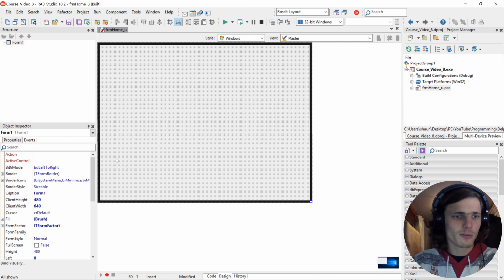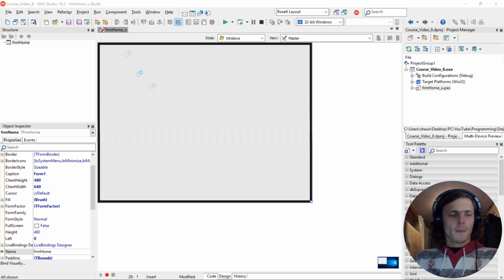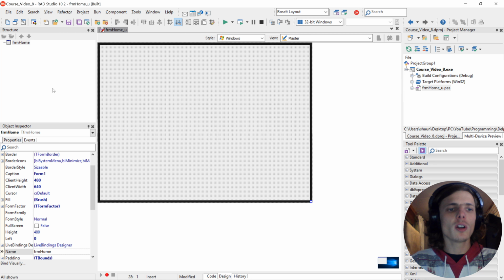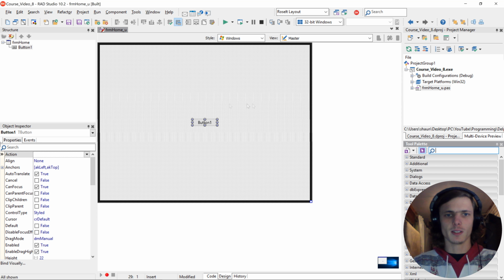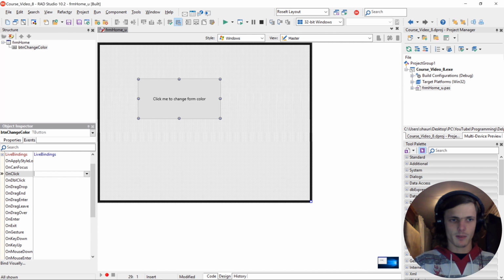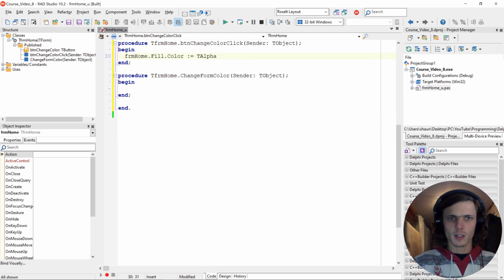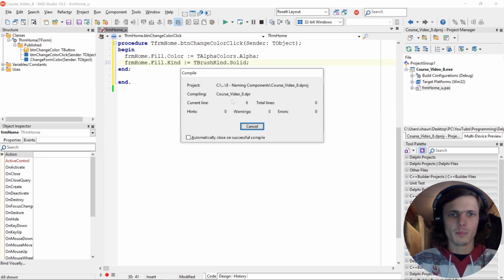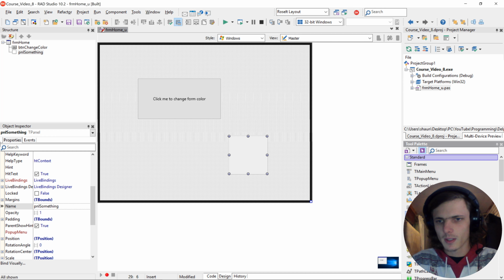Delphi Programming Course (FMX): 8 - Naming Components and Events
In this video I show you how to change the names of components and events in Delphi. I also give you a glimpse of how I will be naming some of the things in future videos and how you could possibly name your components and events as well.

Whether you’re just a beginner or whether you are expanding your skill set in Delphi programming and Delphi coding, you now have access to many hours of easy-to-understand, concise video tutorials and hands on exercises to learn Delphi programming.

These tutorials are designed for beginners, but anybody interested in pursuing a programming career can benefit from my course. Learners find my online video courses fun to watch and easy to understand.

The popularity of my Delphi programming e-learning courses is literally growing by the day. People from all around the world are studying Delphi programming through these videos.

This particular course is based on the FireMonkey (FMX) Framework. FireMonkey is a framework that allows you to make cross-platform apps and games that can run on Windows, iOS, MacOS, Android, IoT and more under one codebase. In this course I try to use the latest version of Delphi.